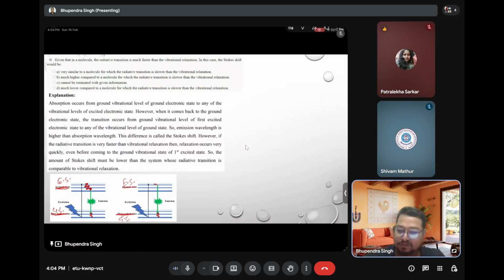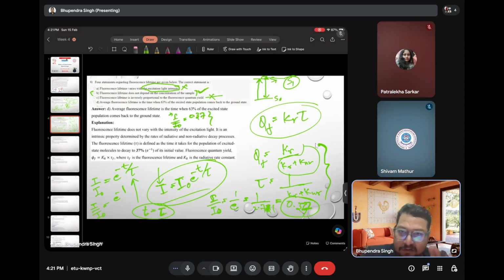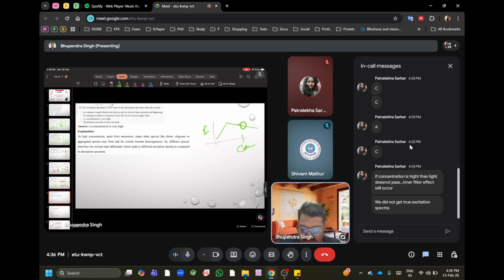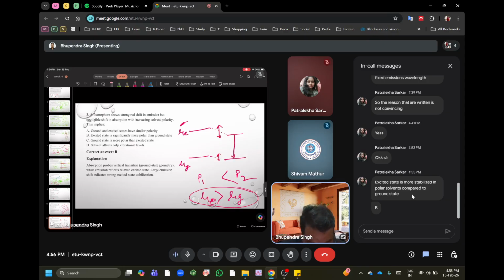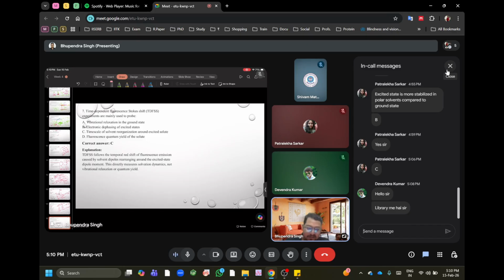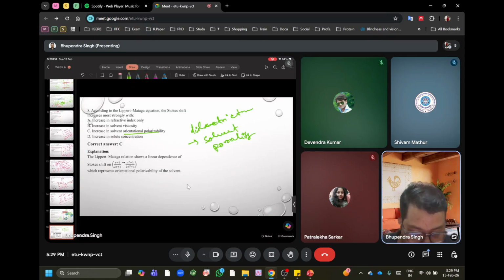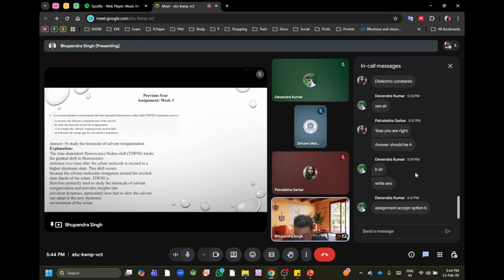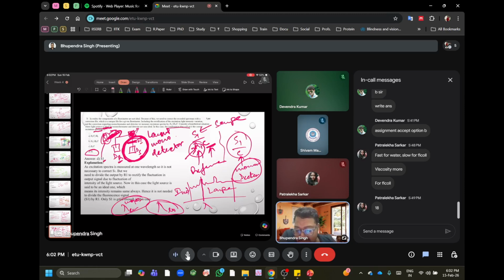Week-4 Live Session | 15th Feb 2026 | NPTEL Course :- Basics of fluorescence spectroscopy